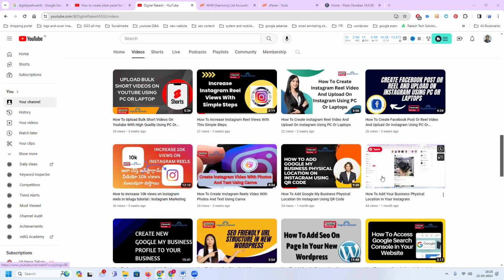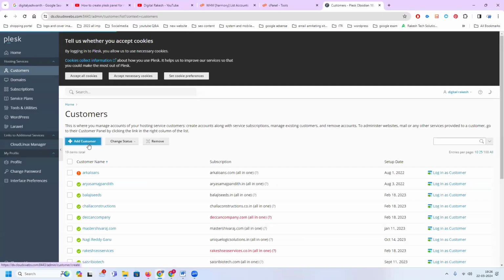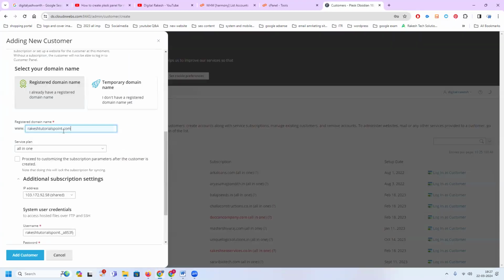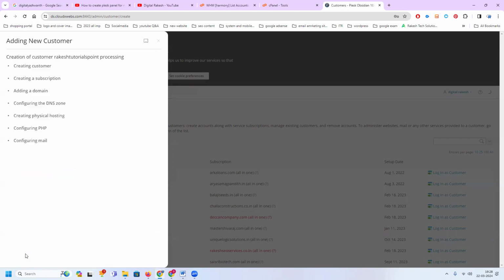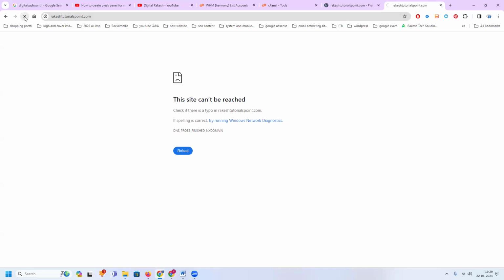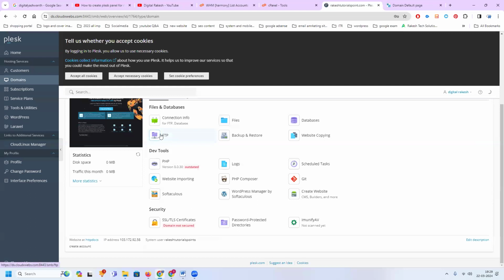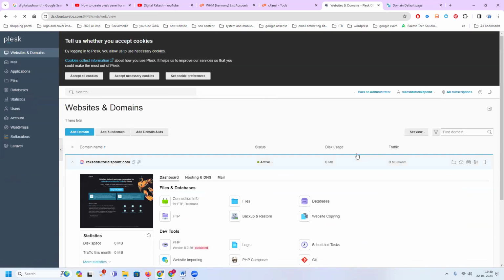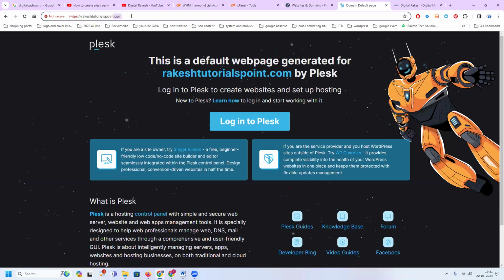Add & Setup New Domain in Plesk Control Panel | Digital Rakesh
How to create plesk panel for new website | plesk Tutorial | plesk Latest versions | Digital Rakesh

It consists of many strategies such as the following:

Web Analytics
Content Marketing
Email Marketing
Mobile Marketing
Video Marketing